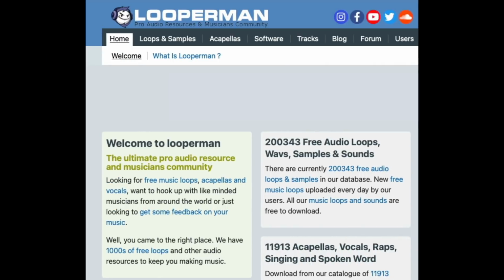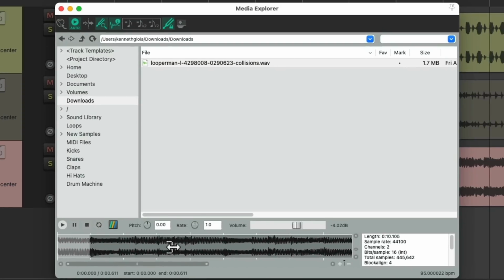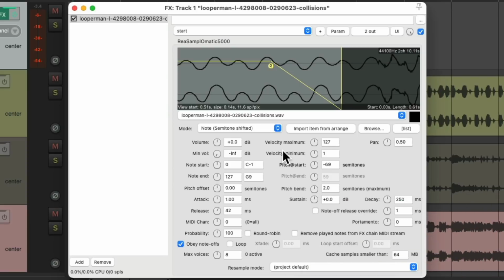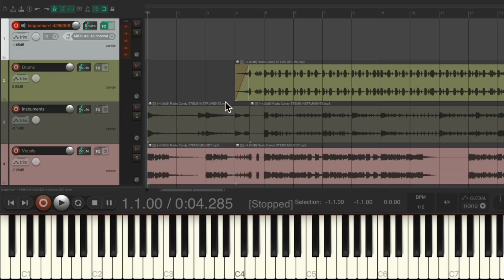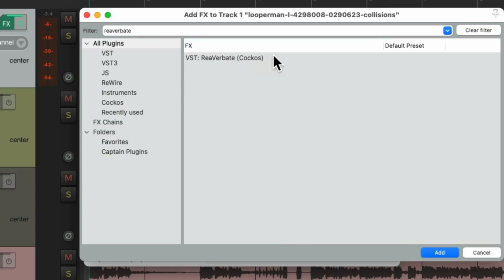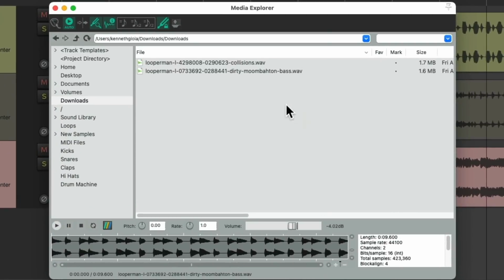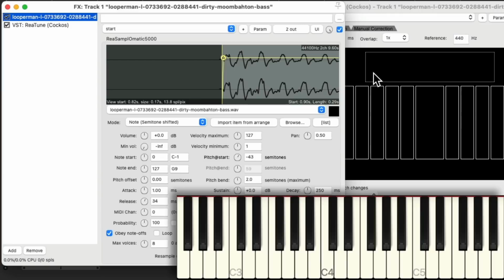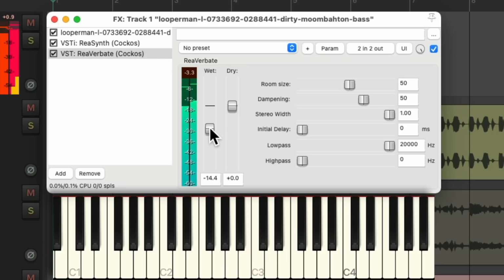Creating a Bass Synth in REAPER